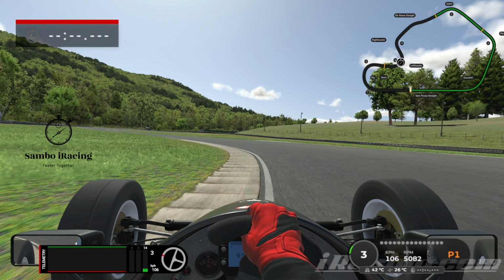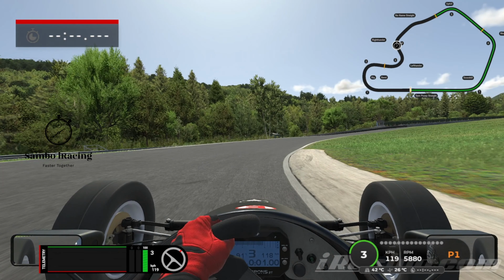iRacing Formula Vee Lime Rock Park Classic - Track Guide - 1:01.001 Sim Racing Tips Week 8 S1 2024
We're back for a track guide for the new season in iRacing in the Formula Vee at Lime Rock Classic layout. It's basically Draft Masters for the Vee!

Each week I shall be producing a guide for beginners and intermediate drivers to help them improve their times, be it in the first iRacing race or even if they've been racing for years.